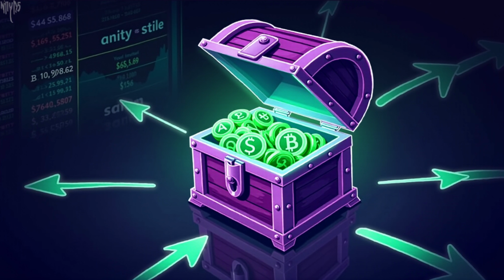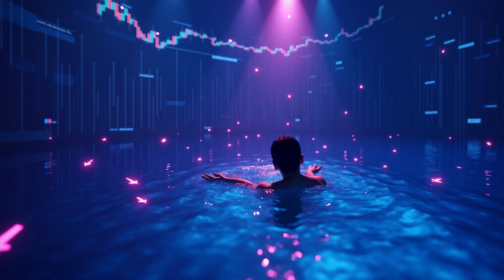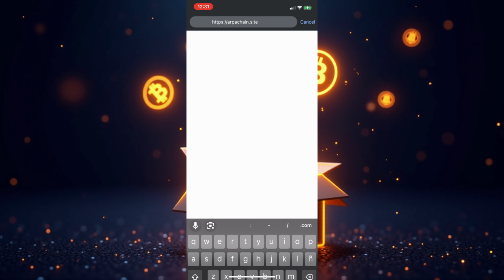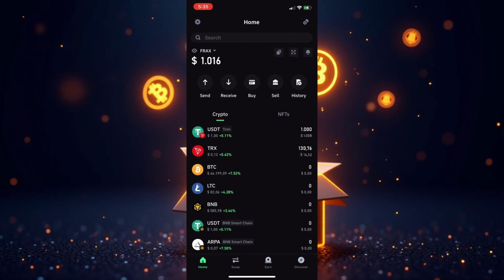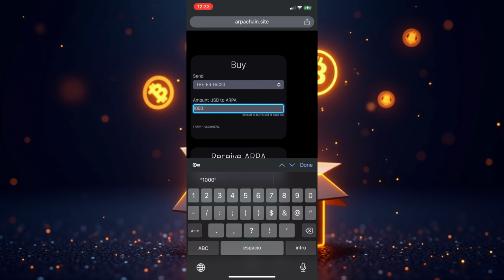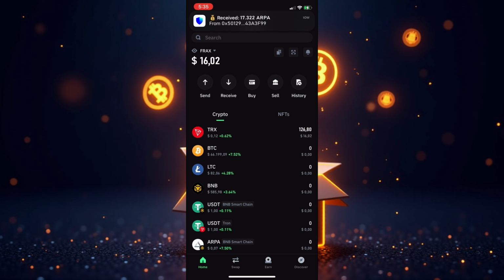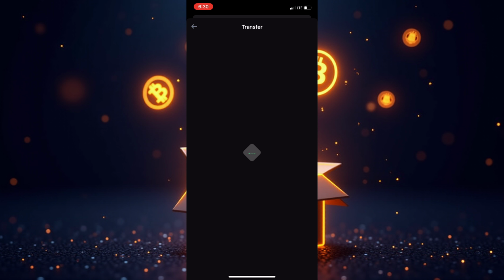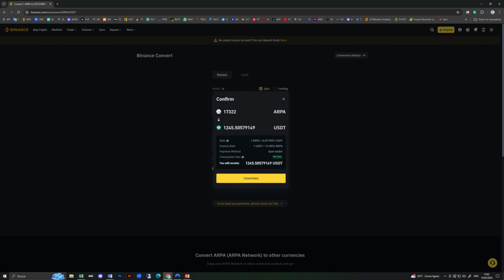Mastering Crypto Arbitrage Step by Step Guide for Beginners with Just $100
Ready to explore the potential of crypto arbitrage in a practical, accessible way? In this video, I'll guide you through proven strategies for spotting and leveraging price differences in crypto markets, optimizing every move to boost returns—without unrealistic promises. Starting with a small initial investment, I'll show you how the process works, which platforms can help you get started, and how to manage risk intelligently. If you're looking for a transparent method to generate extra income or diversify your financial options, this guide is for you. 💡📈

our Trusted P2P Arbitrage Expert
A seasoned P2P arbitrageur with a proven track record in maximizing profits through strategic cryptocurrency trading.

This isn't about making promises—it’s about empowering you to understand how these market strategies work and how you can leverage them responsibly.

USDT CRYPTO ARBITRAGE! +%18 PROFIT | BNB Arbitrage Strategy in Trust Wallet